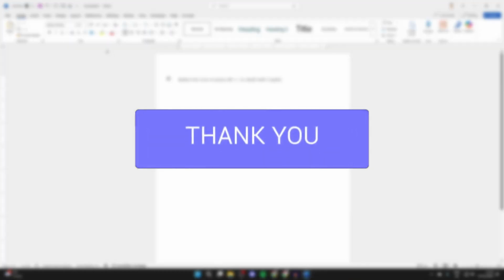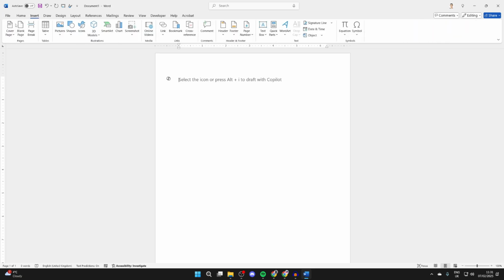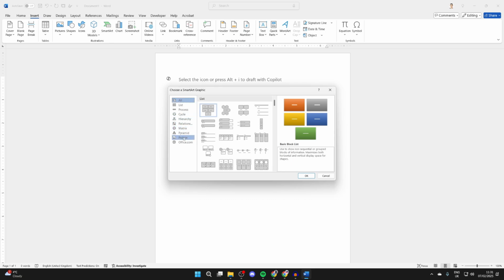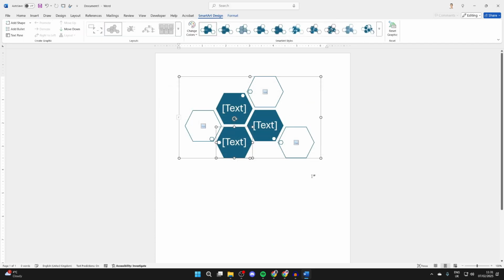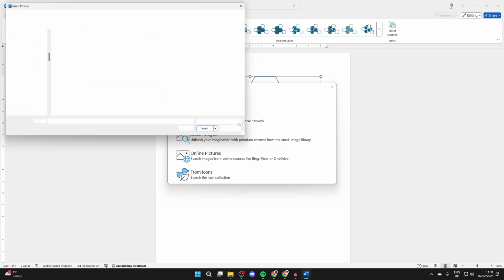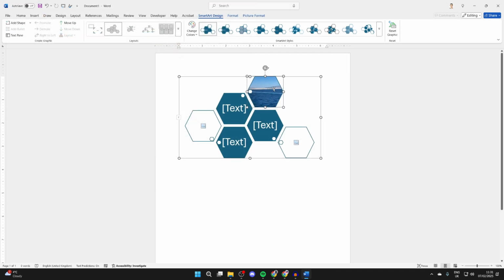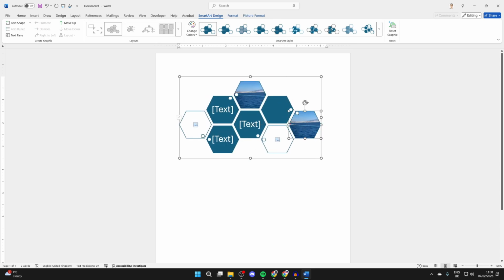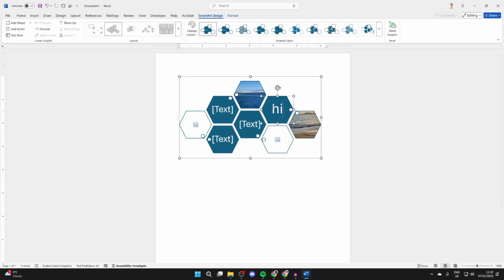How To Make Collage In Word - Full Guide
Learn how to make collage in word in this video.

GuideRealm